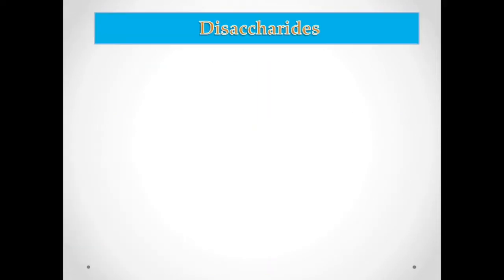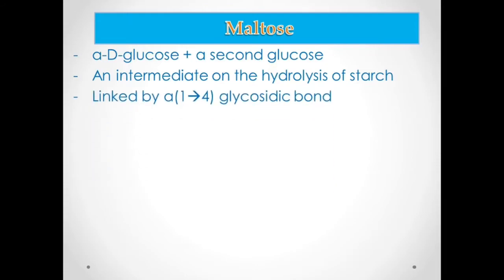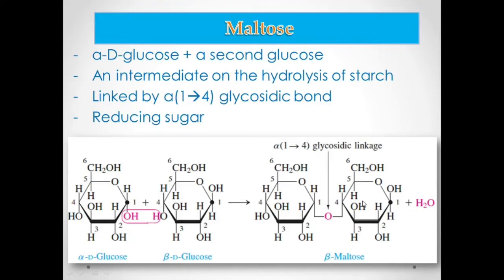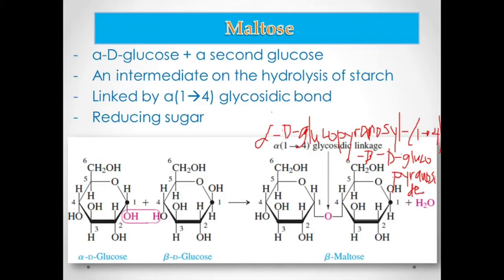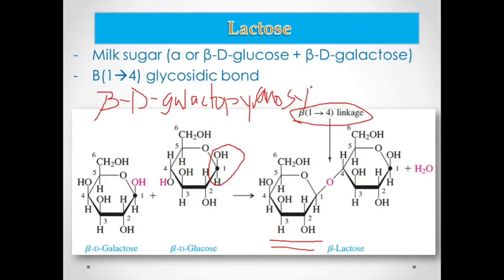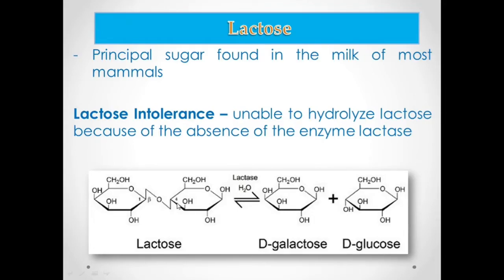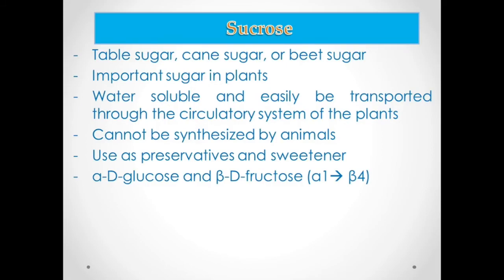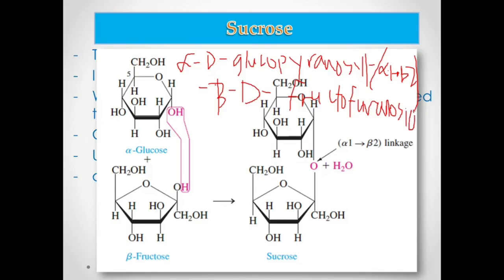Disaccharides (For BSEDSCi 15 and BIO 206)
Hi guys, sorry fo the late upload. this is our first video for our lessson this week. thanks and GOD bless.